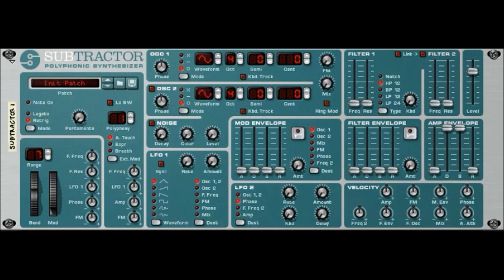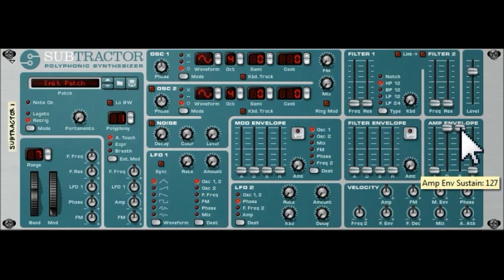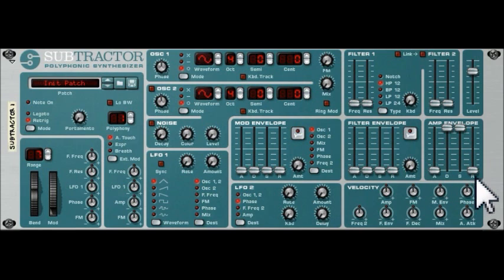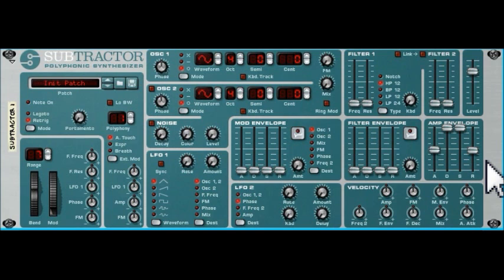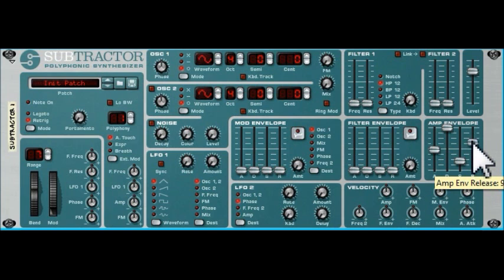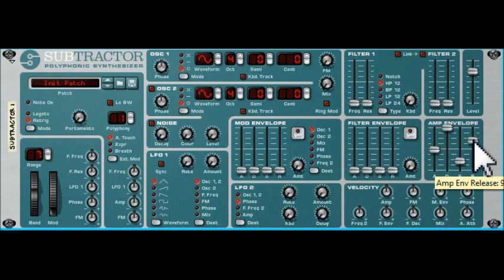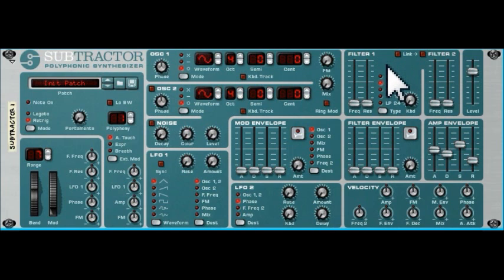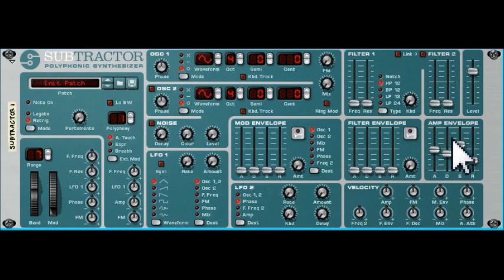SubTractor - Reason Essentials Tutorial 3 Part 2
Part 2 in the series on subtraction synthesis with a new classic The Propellerhead Reason SubTractor Synthesizer. Everything you need from a synthesizer within Reason Essentials everything you need for music production.